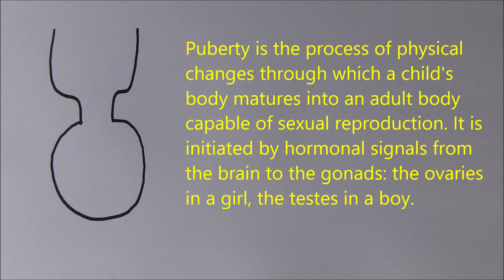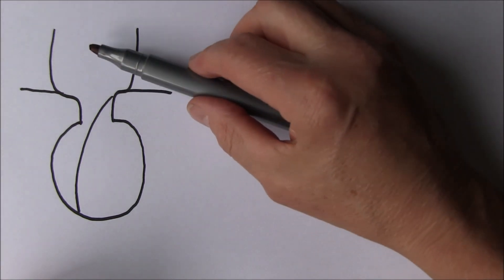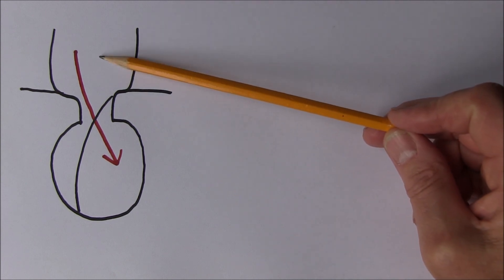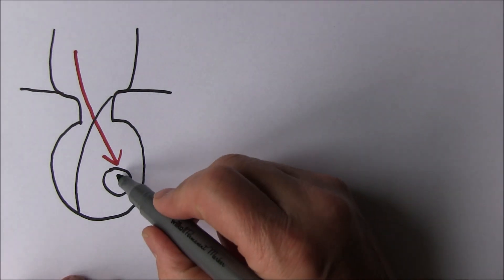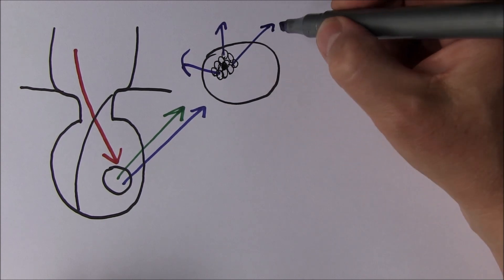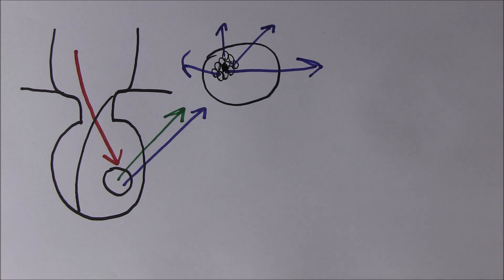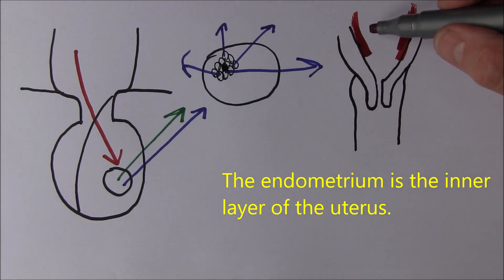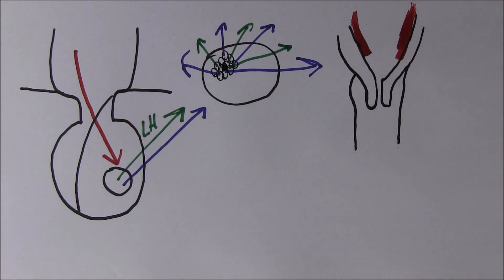Puberty 1, Hormonal development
Mitosis of granulosa cells is stimulated by;
a. Oestrogen
b. Progesterone
c. Follicle Stimulating Hormone *
d. Luteinizing Hormone

Oestrogen secretion by granulosa cells is stimulated by;
a. Oestrogen
b. Progesterone
d. Luteinizing Hormone

Female primary sexual characteristics are mostly stimulated by;
a. Oestrogen *
b. Progesterone
d. Luteinizing Hormone

Testosterone secretion from the testis is stimulated by;
a. Oestrogen
b. Progesterone
d. Luteinizing Hormone *

Sperm production is stimulated by;
a. Oestrogen
b. Progesterone
d. Luteinizing Hormone

Female distribution of body hare is mostly stimulated by;
a. Oestrogen
b. Progesterone
d. Luteinizing Hormone
e. Androgens from the adrenal gland *

The main stimulus for the generation of the ductile system in the female breast comes from;
a. Oestrogen
b. Progesterone *
d. Luteinizing Hormone